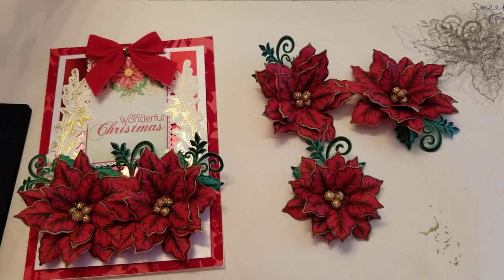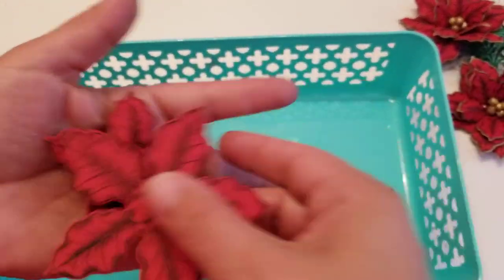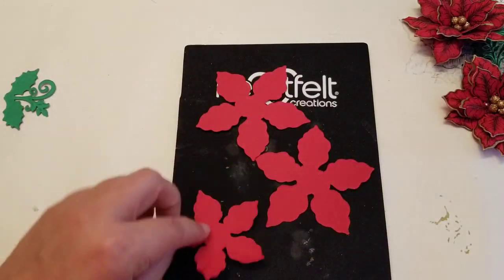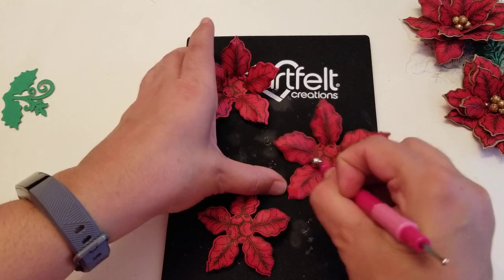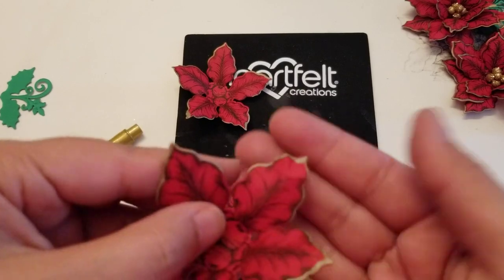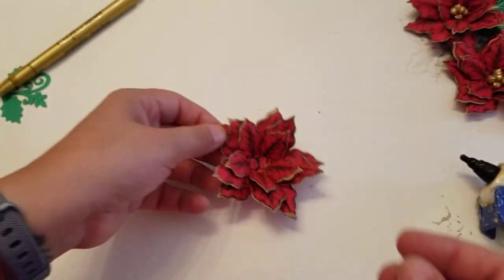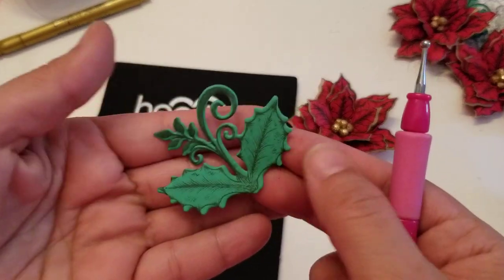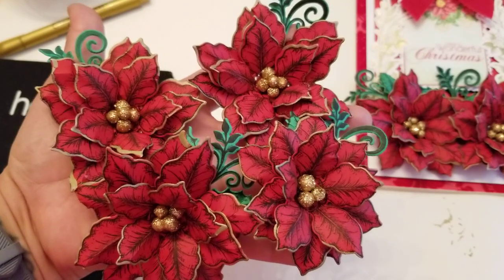SMALL FESTIVE POINSETTIA Heartfelt Creations - tutorial